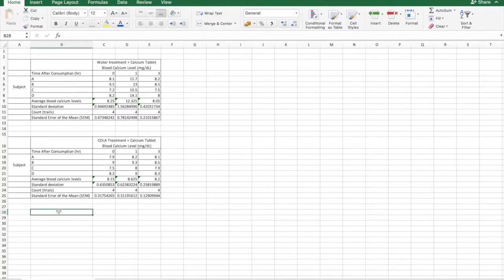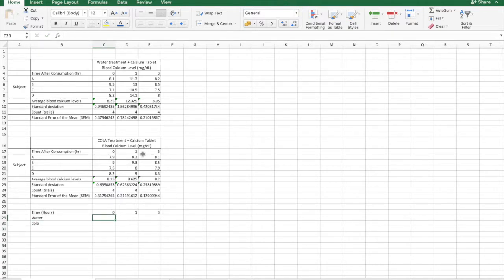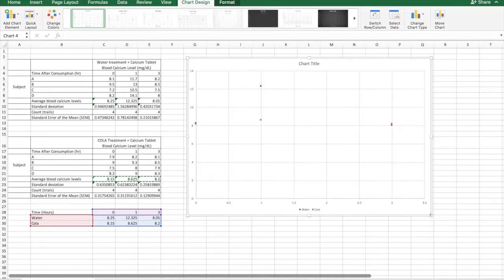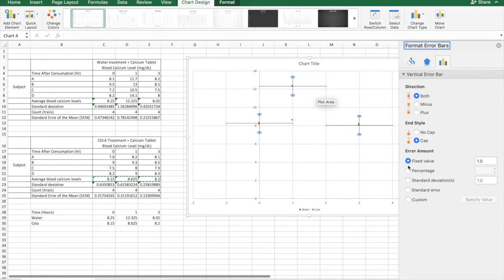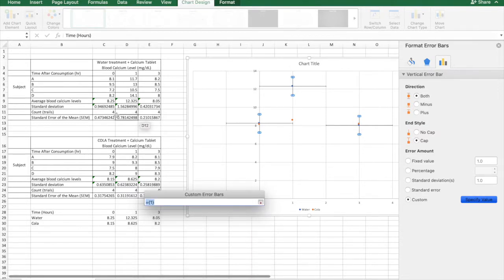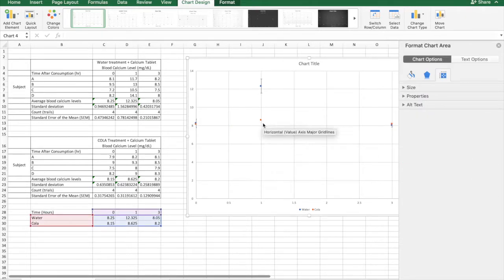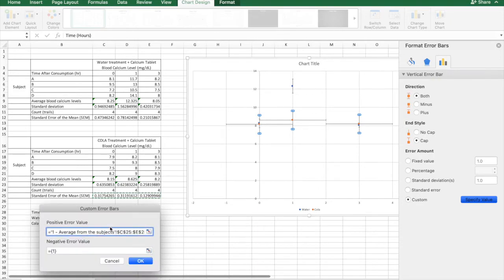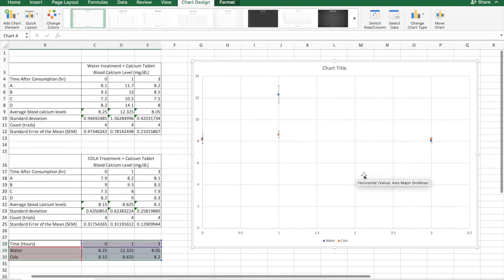Adding Standard Error Bars on a Scattergraph - Updated for MS Excel v16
This video tutorial will demonstrate how to put unique standard error bars on a scattergraph in Microsoft Excel Version 16.